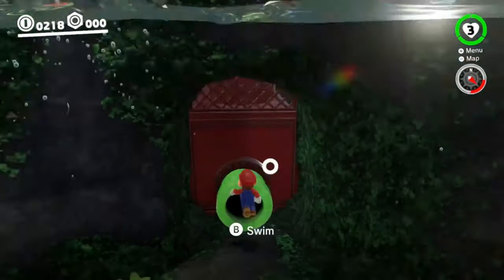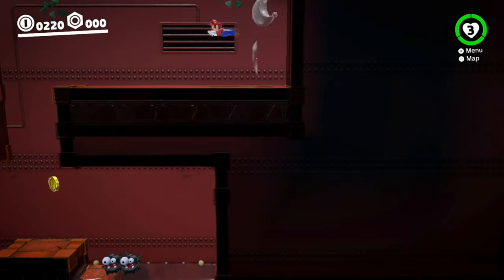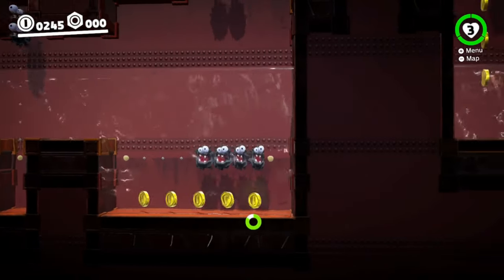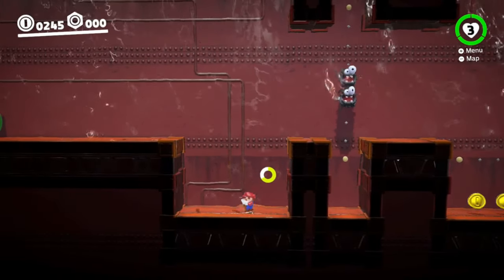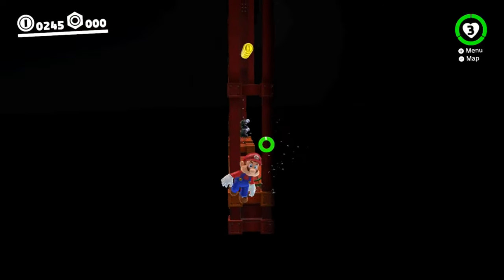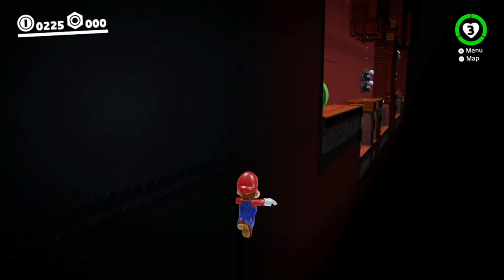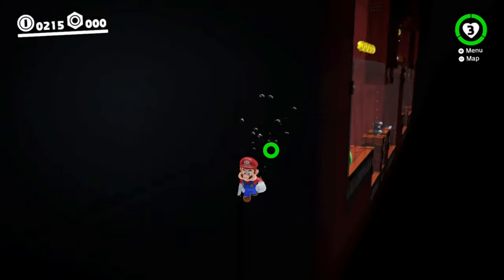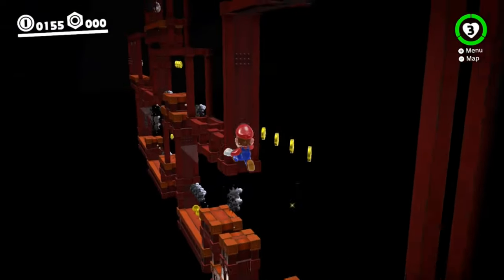The Flooding Pipeway Out of Bounds Glitch in Super Mario Odyssey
In Wooded Kingdom there is a sub area called The Flooding Pipeway that features lowering and rising water. This is the only place in Super Mario Odyssey where moving water actually falls below the floor. This unique trait while seemingly insignificant can actually let us clip through the floor and out of bounds with proper procedure.